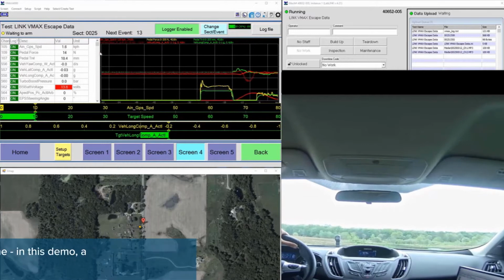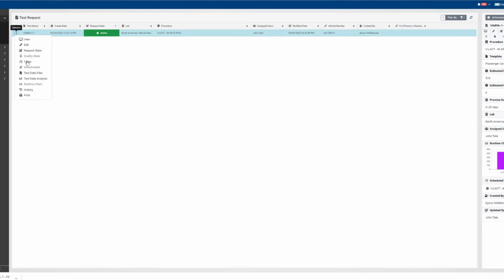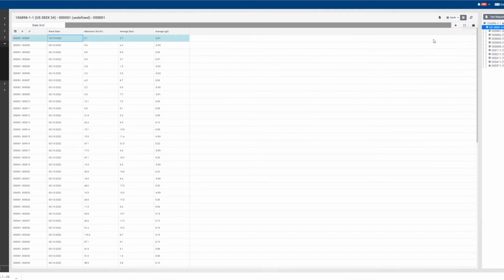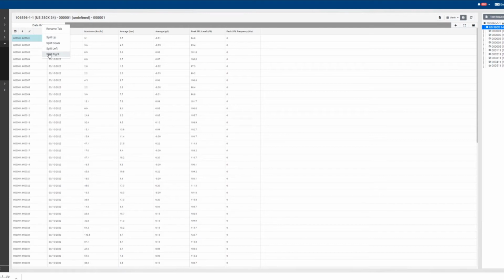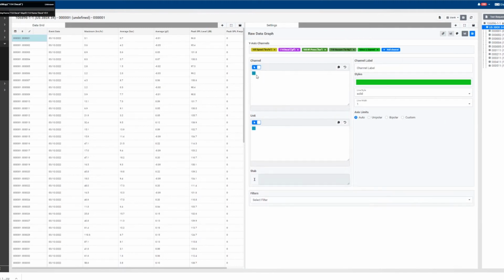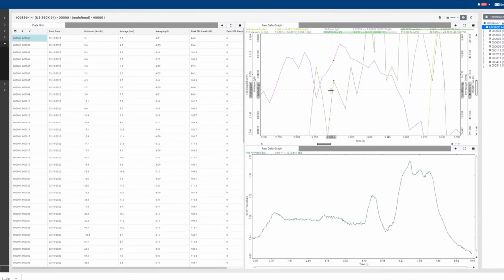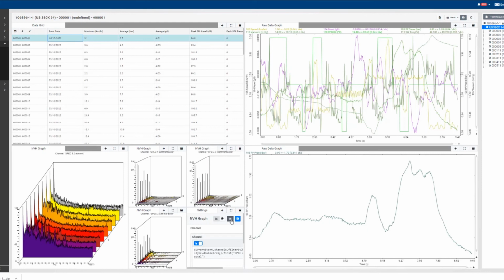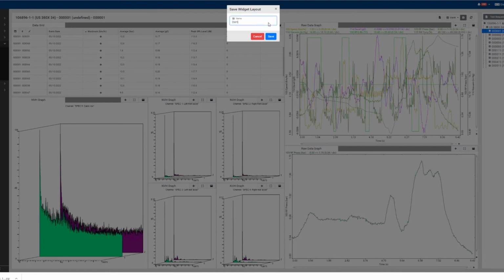LabLINK Test Data Analysis Overview